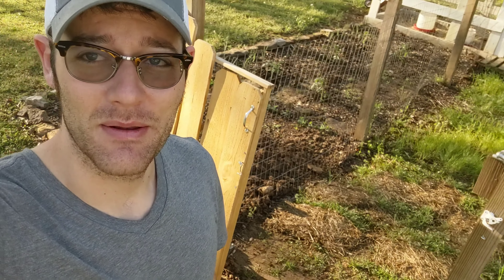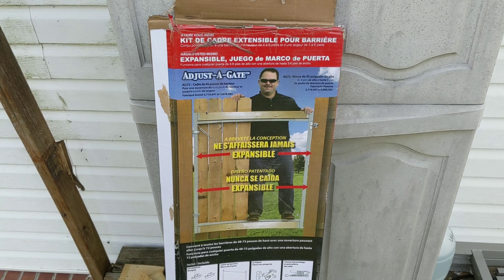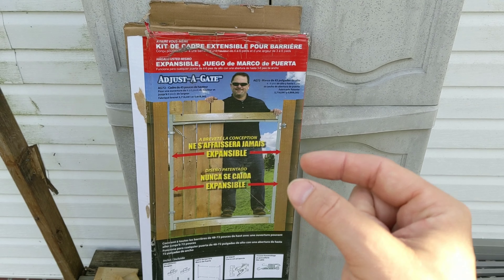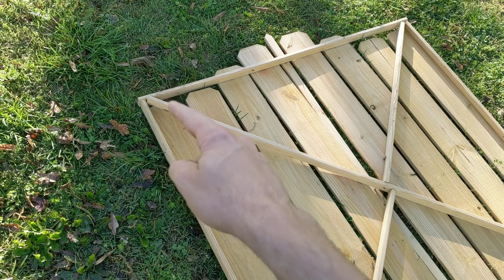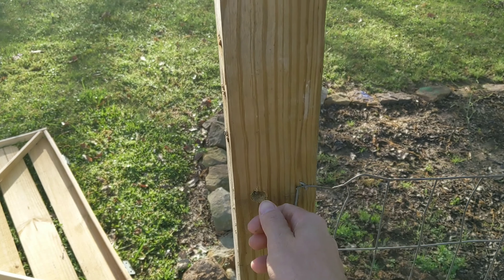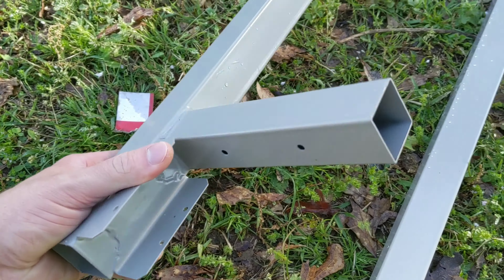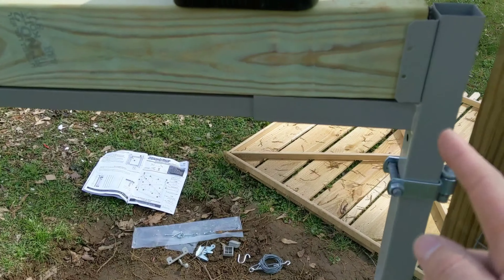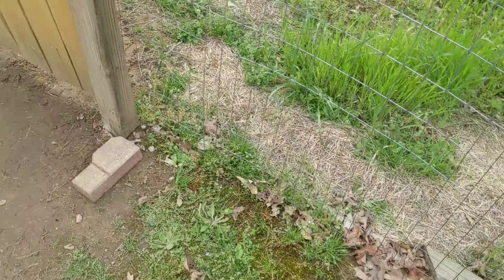Adjust-a-gate review!!!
Watch my short review of a interesting gate setup off Amazon! It is an easy one to build and adjust.